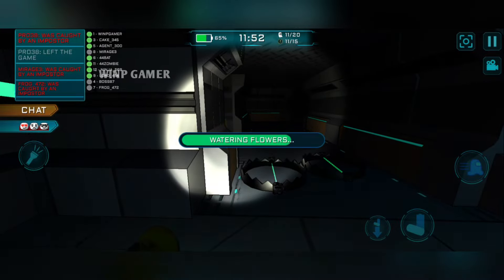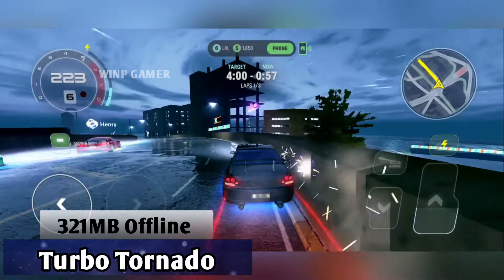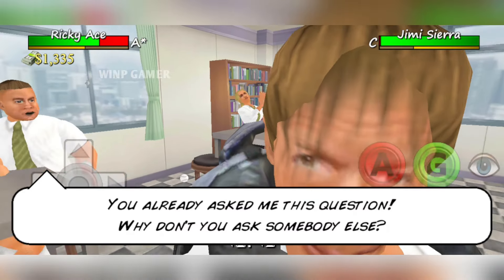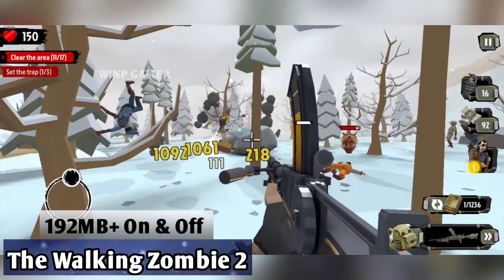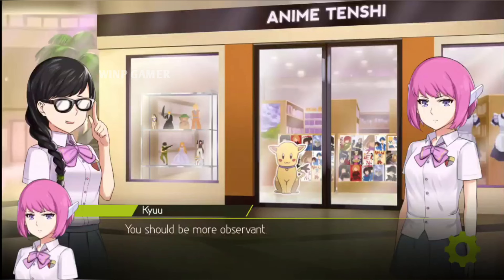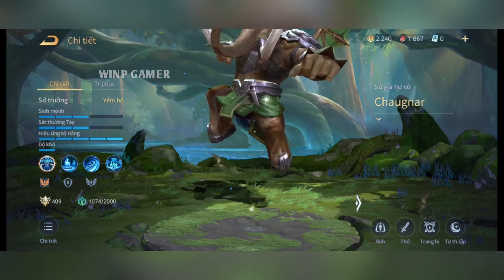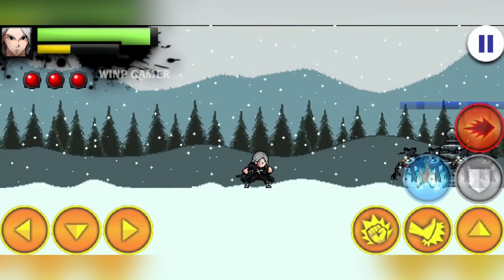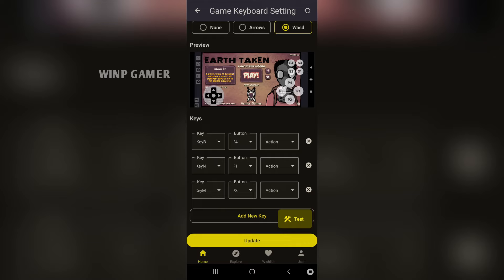Top 15 BEST Mobile Games of 2024 | Games for Android iOS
ALRIGHT! In this video, I'll be showing you top 15 BEST games that you can play on Android and iOS!
All of these games can be found on Google Play and App Store!